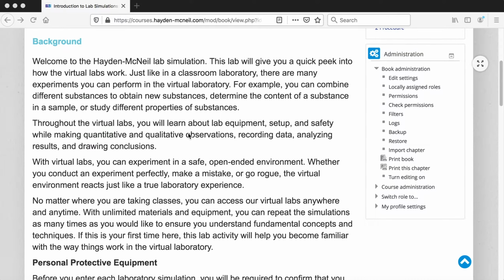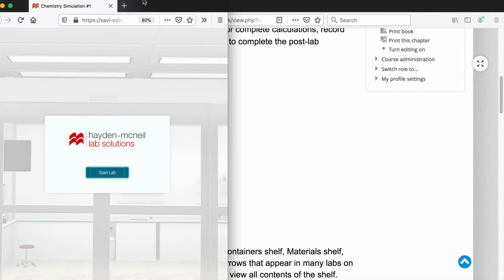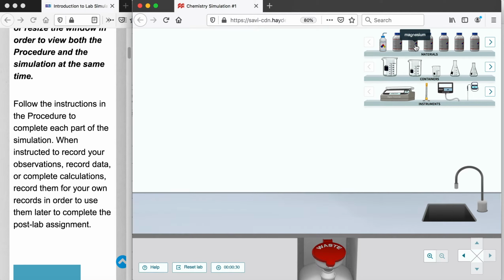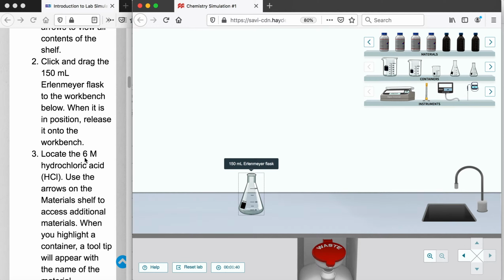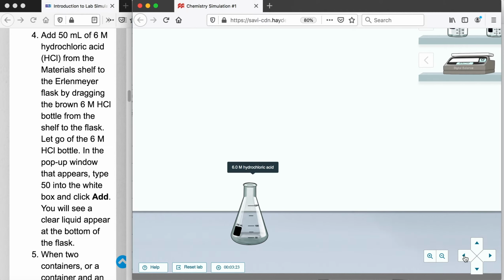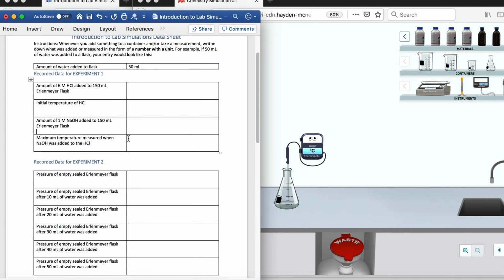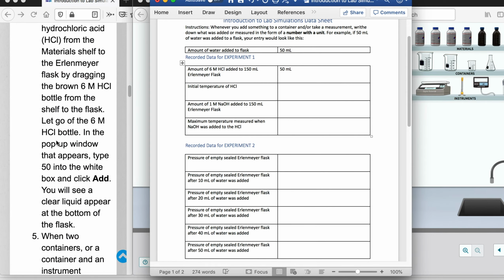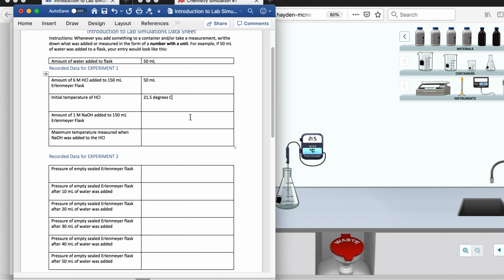Introduction to Lab Simulations